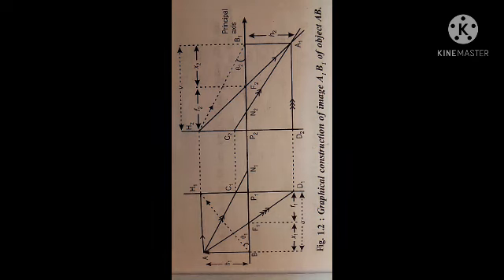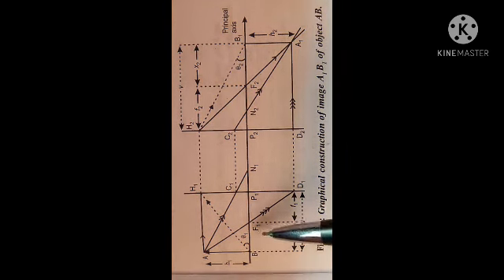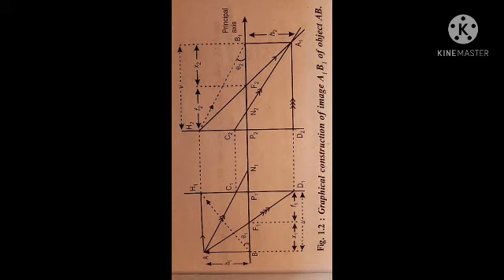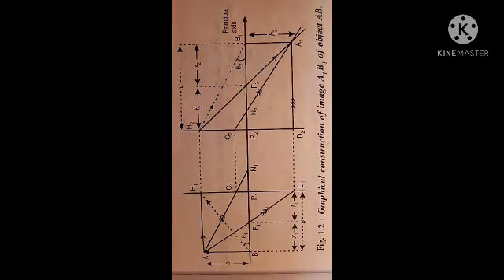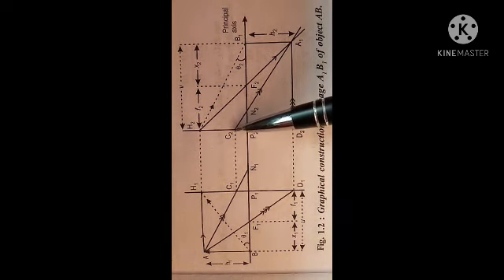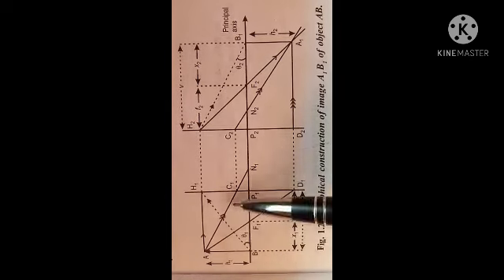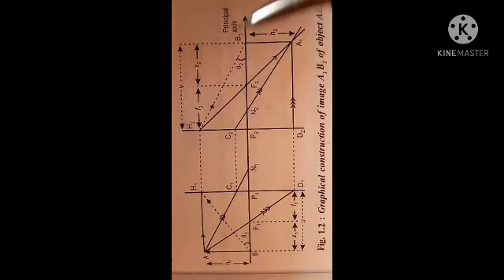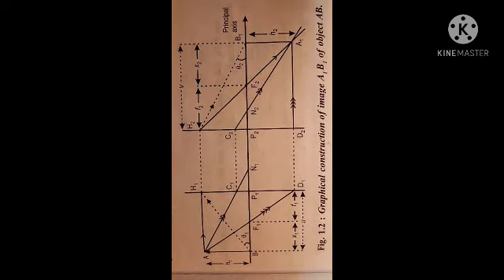Graphical Construction of Image